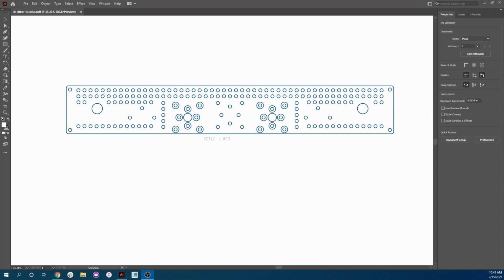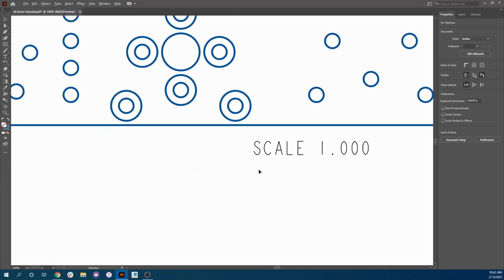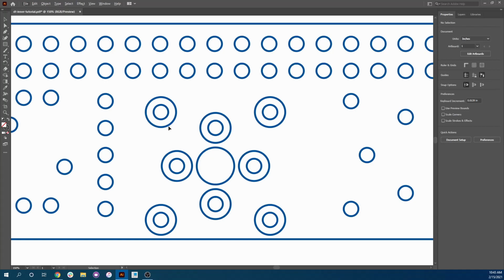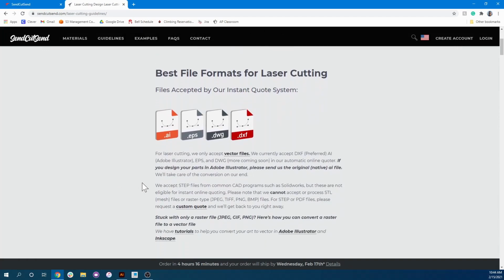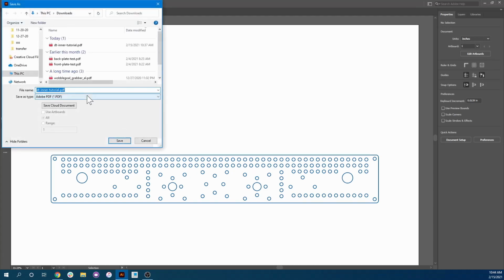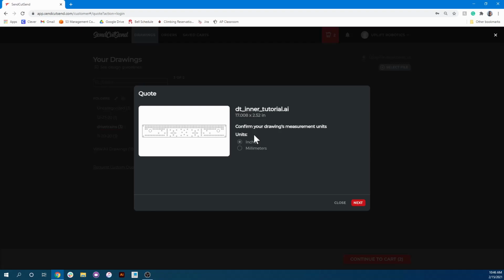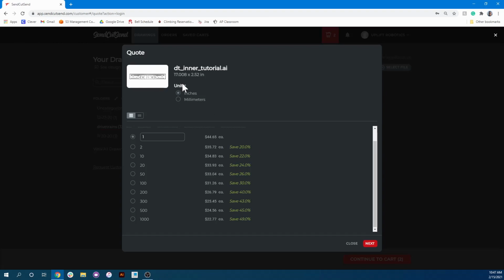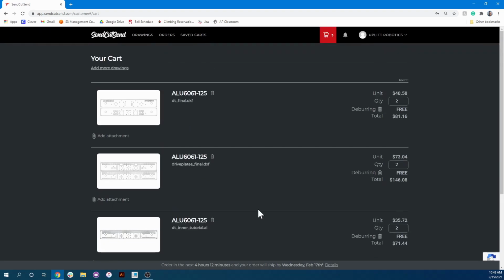An Intro to SendCutSend for FIRST Robotrics | UpLift Robotics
This is the first video of a 3 part series on our experiences and advice for using SendCutSend as a FIRST robotics team. We are focused on getting teams the best experience, best designs, and the best bang for their buck out of the service. These videos were made at the beginning of 2021 and never released so be sure to visit sendcutsend.com for the most up-to-date information.